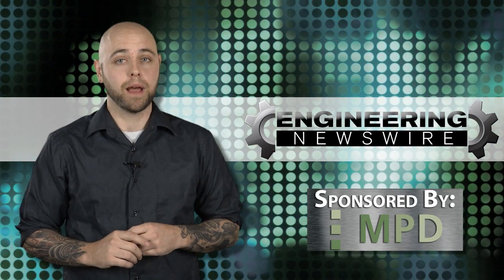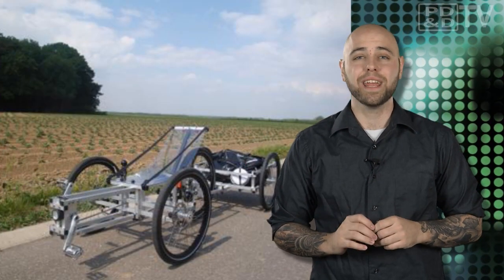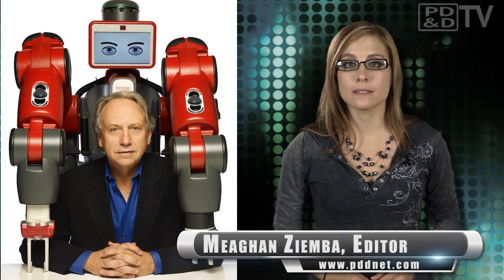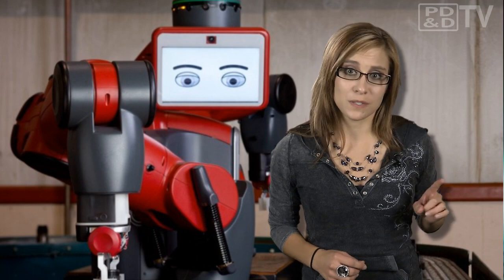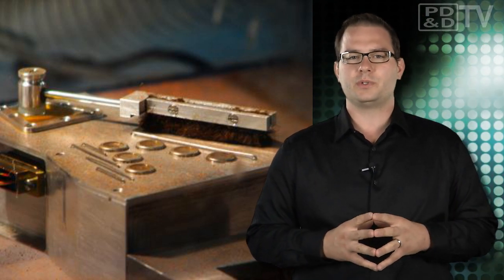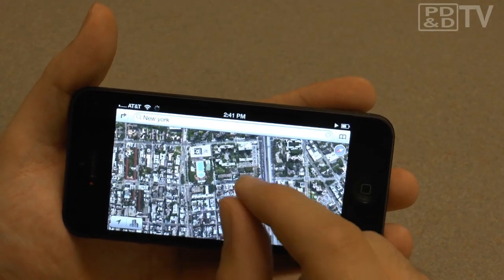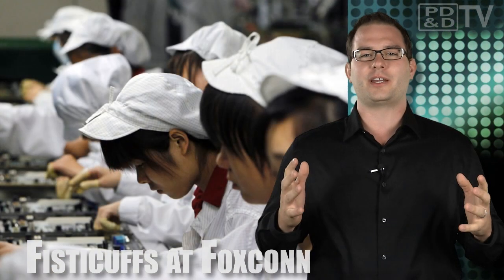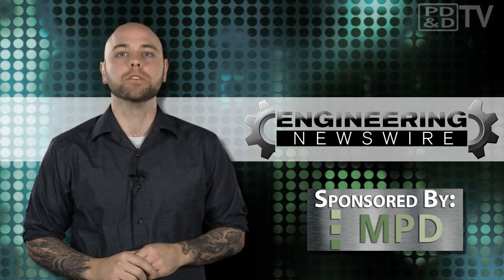Engineering Newswire 6: Get Lost with Apple's iPhone 5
•The new iPhone 5 features a thinner, lighter design, with a taller screen, a faster processor, and updated software, everything you'd hope to expect from a new phone -- except a suitable map app.
• Rethink Robotics has unleashed a revolution in manufacturing with the friendly faced, factory robot: Baxter.
• XYZ SPACEFRAME VEHICLES has created a low-cost, light-weight, highly durable bike construction requiring only simple hand-held, non-specialized tools to produce.
• A team of researchers developed a windshield wiper to eliminate iron Martian dust from the sensors on space crafts that travel to the red planet.
• The Chinese factory owned by Foxconn, Apple's iPhone manufacturer, was in turmoil this week when 2,000 workers decided to throw hands as a way to highlight chronic labor tensions.